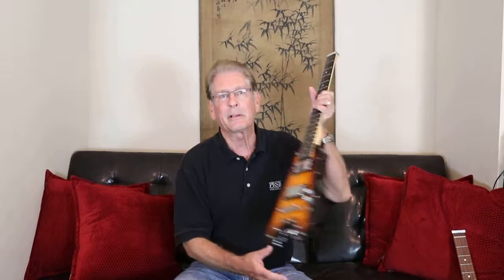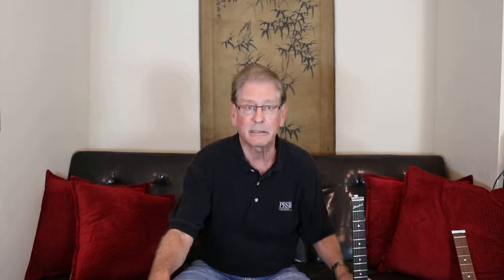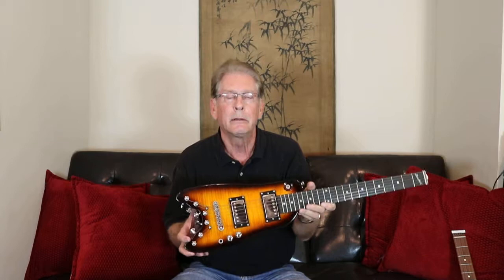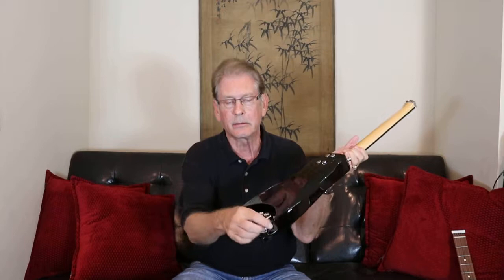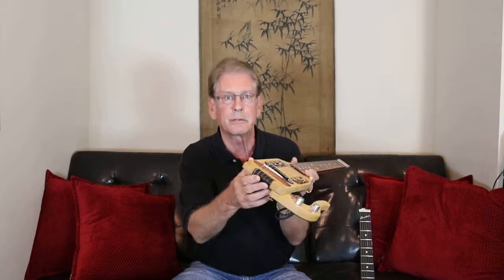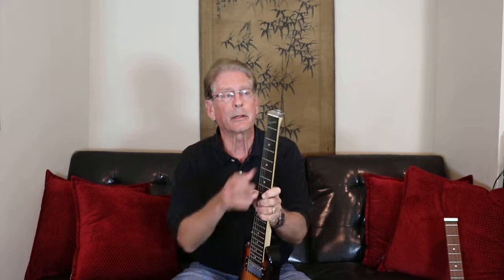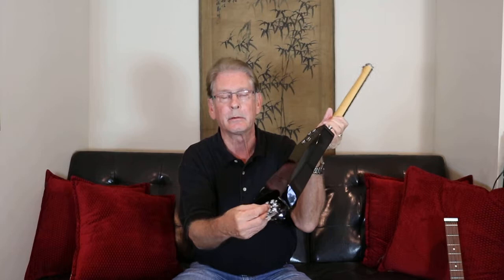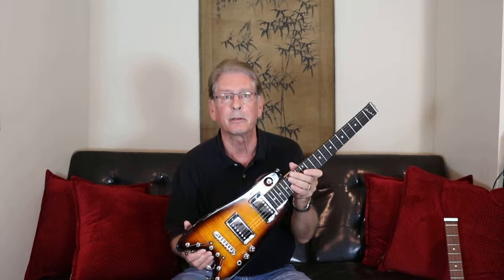Traveler Guitar Review by Russ Strobel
Strobel Guitars built the first Rambler® Custom portable electric guitar in 2003.  We set out to create THE BEST Travel Guitar available at any price.  After building more than 30 Custom Rambler® guitars, we introduced the affordable Rambler® Classic Professional Travel Guitar in 2010.  The Rambler® Custom Travel Bass appeared in 2012.

In 2014 we introduced the Strat style STROBELCASTER™ Custom.  Now  also  available in the lower cost STROBELCASTER™ Standard as well as the semi-custom STROBELCASTER™ Plus models.

Strobel Guitars manufactures some of the best Professional Electric Travel Guitars and Basses available in the market. We offer several models –  including the Rambler® Classic and Rambler® Custom guitars utilizing dual humbucker pickups.  Also available is a Custom Rambler® Travel Bass, modeled after a vintage Fender P-Bass.  We recently introduced three new STROBELCASTER™ models using single coil pickups – the STROBELCASTER™ Standard, Plus and Custom models. Please visit our Picture Galleries to see some of these great looking and great playing travel guitars and basses.